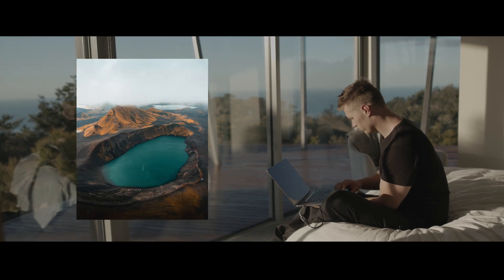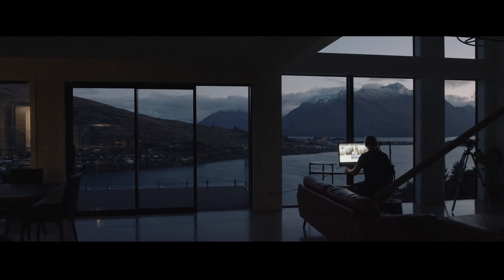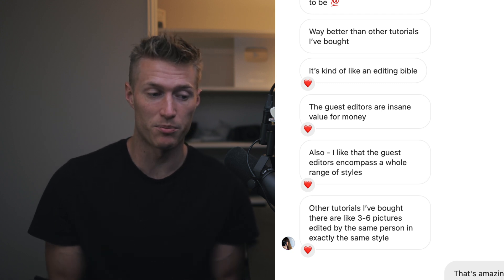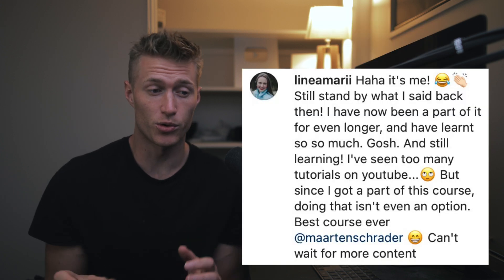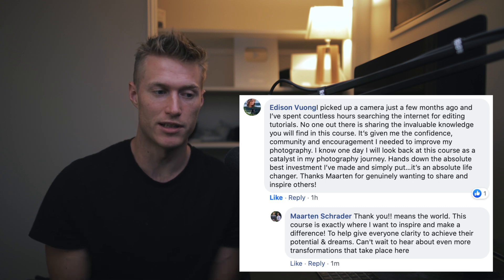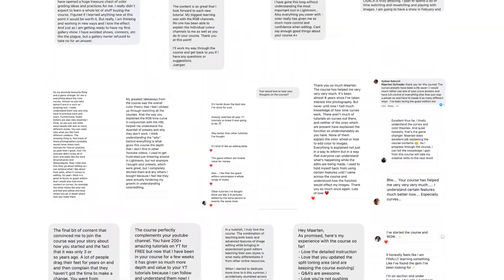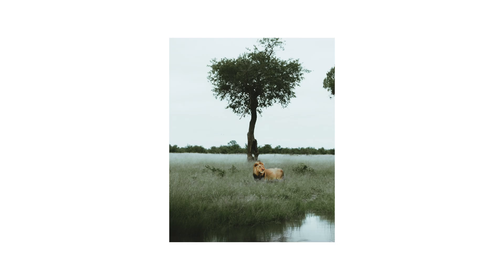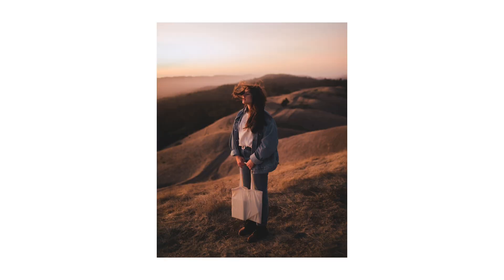THE SECRET TO NEXT LEVEL EDITING - Master Color & Editing - Photo Editing Course - Lightroom Course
THE SECRET TO NEXT LEVEL EDITING - Master Color & Editing Now -  Photo Editing Course - Lightroom